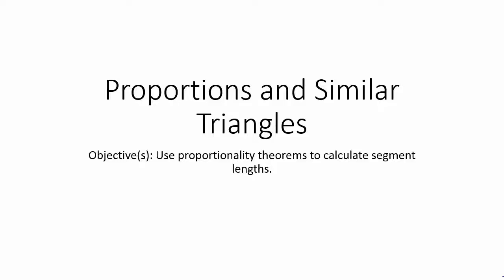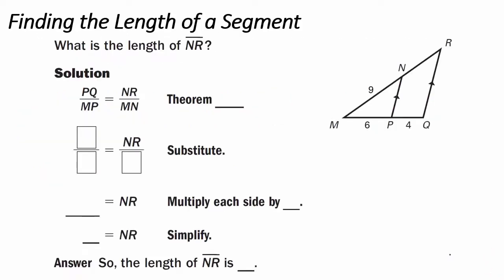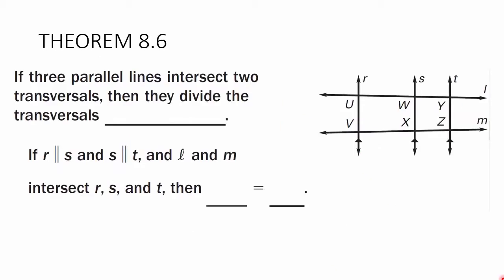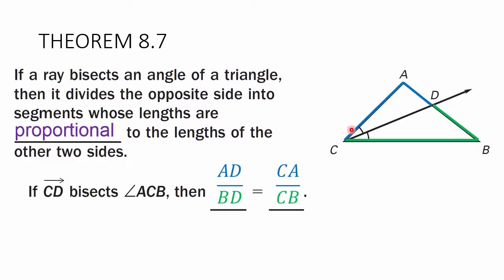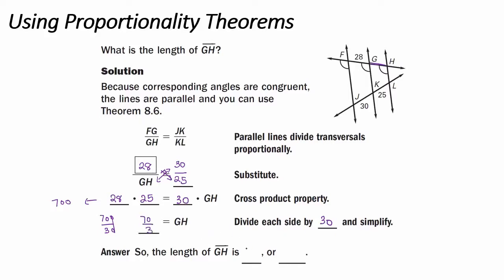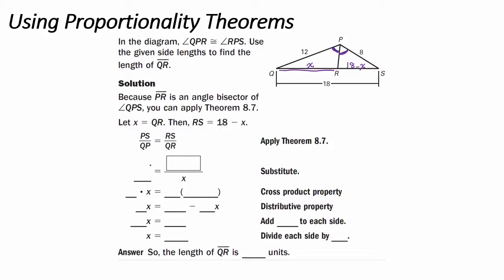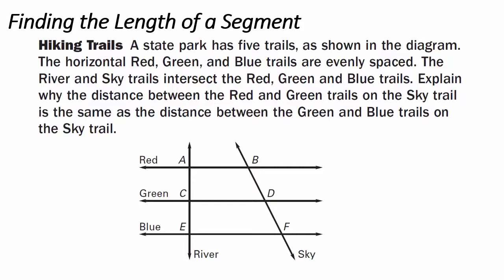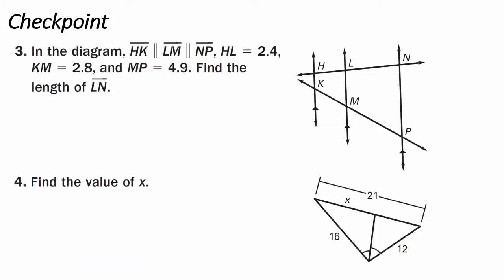8.6: Proportions and Similar Triangles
Objective: To use proportionality theorems to calculate segment lengths.